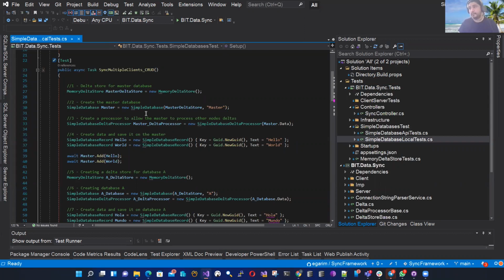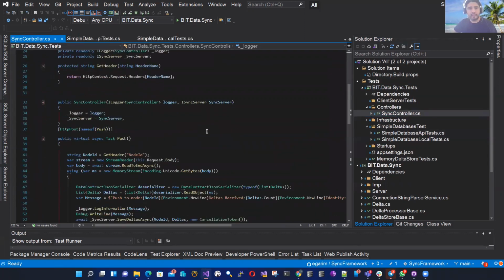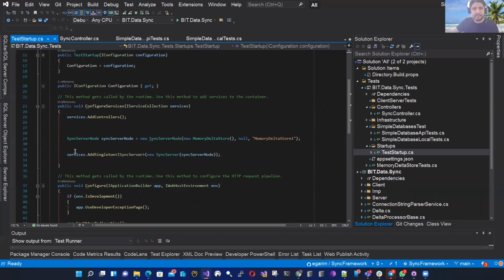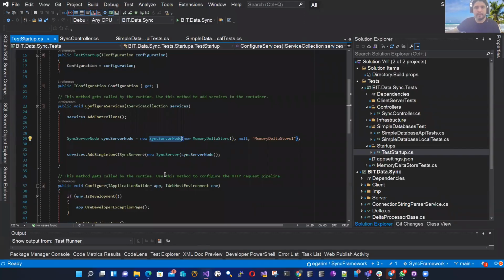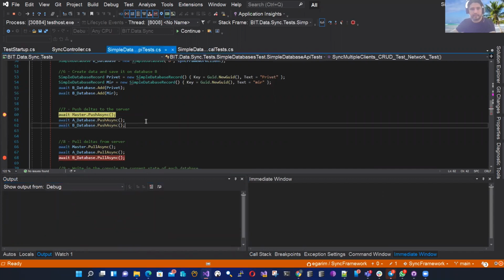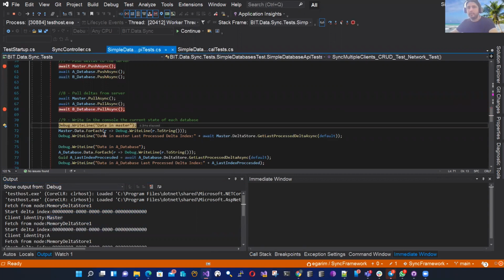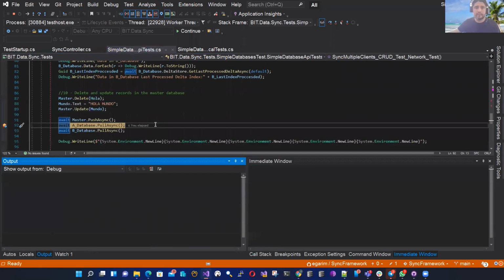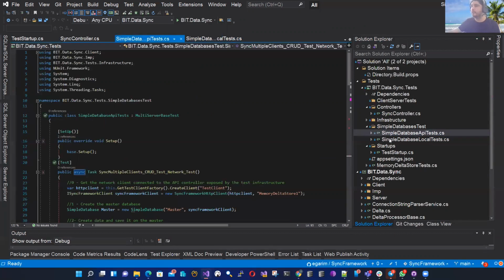SyncFramework Testing network support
in this video, I test the network support for the open-source version of the Sync Framework

Our sites